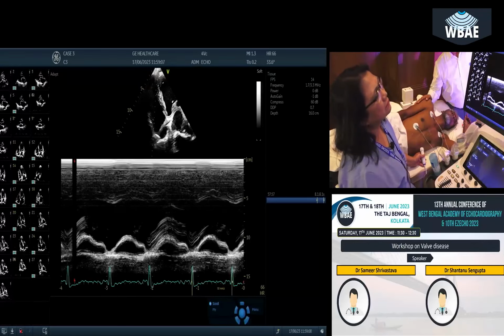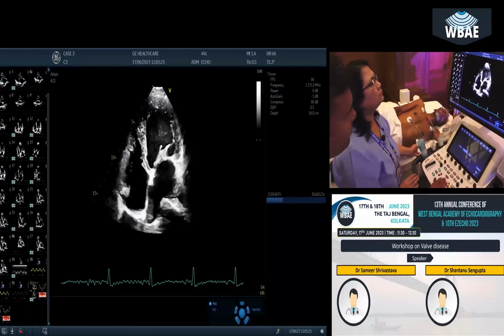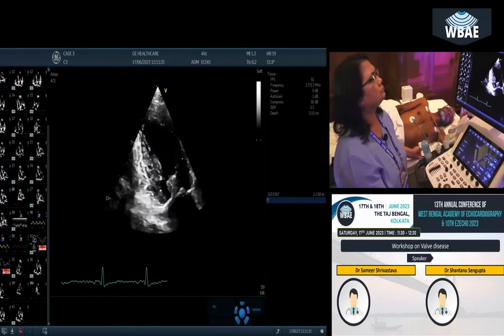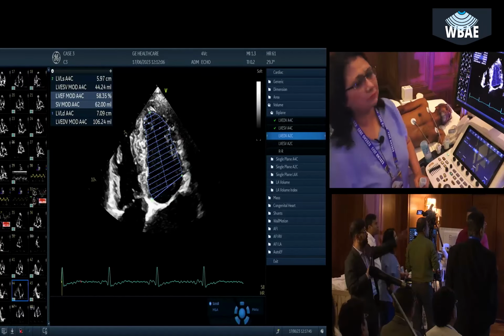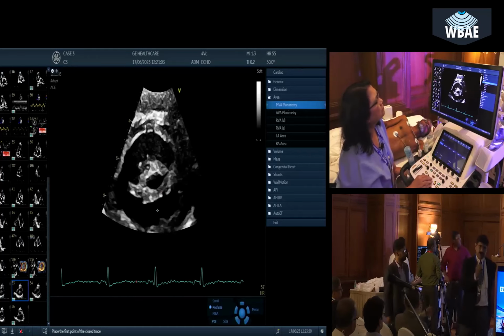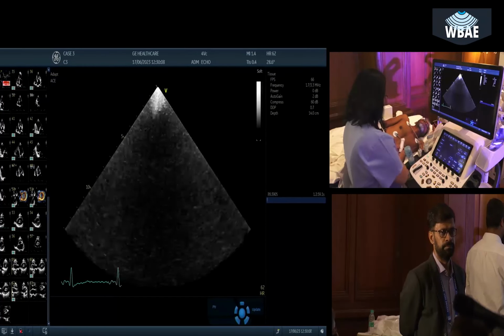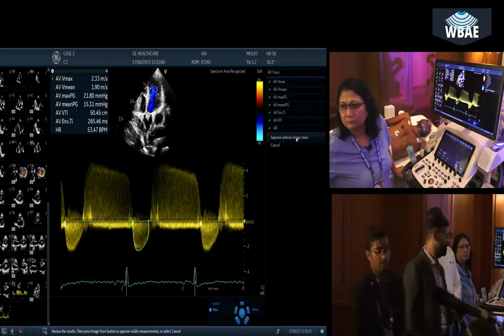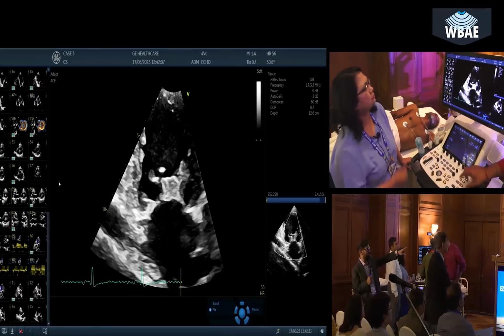Session 3 - Day 1